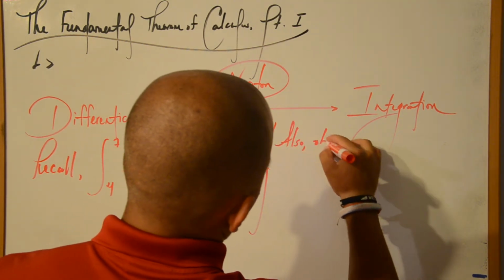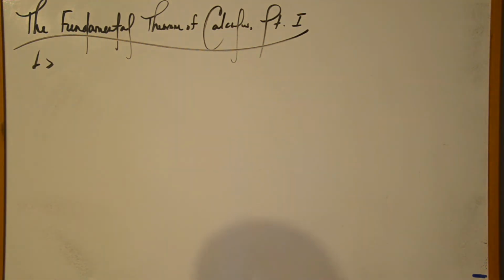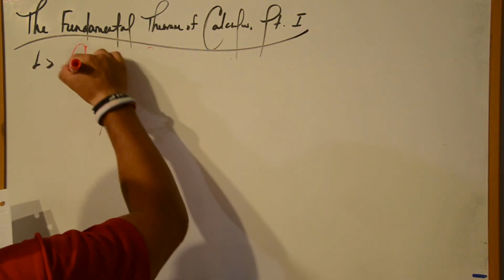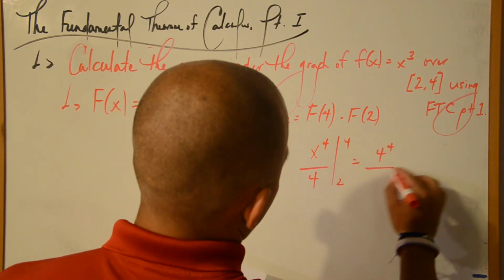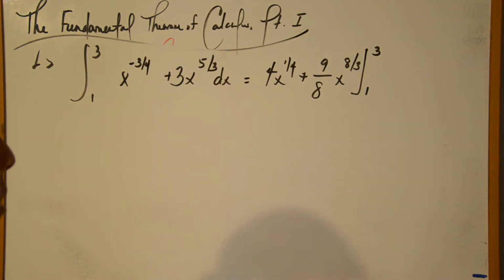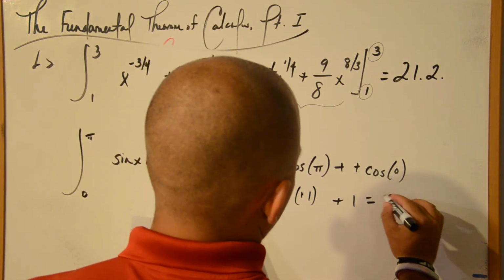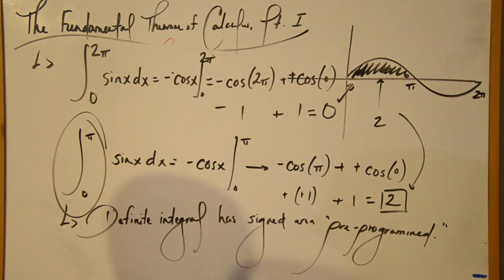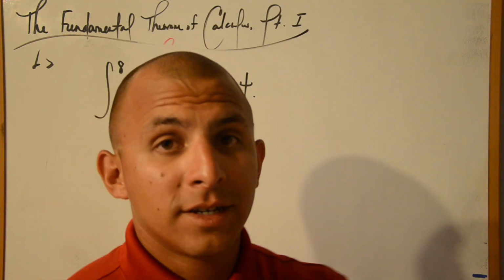The Fundamental Theorem of Calculus, Pt. I